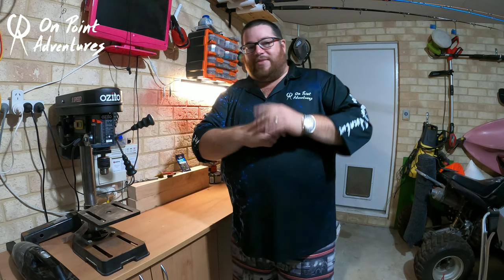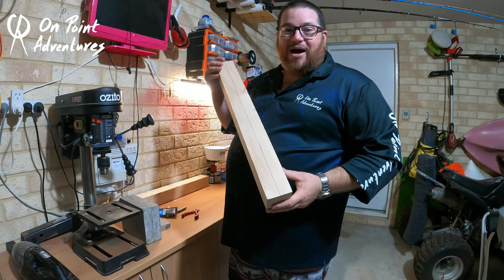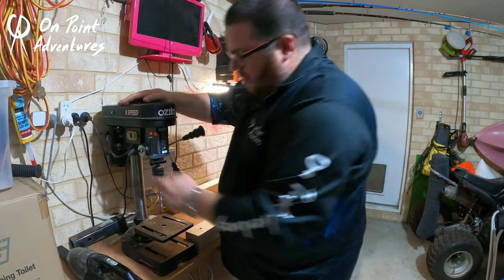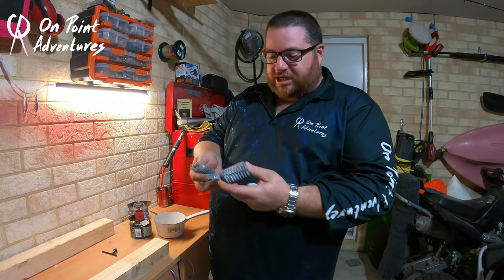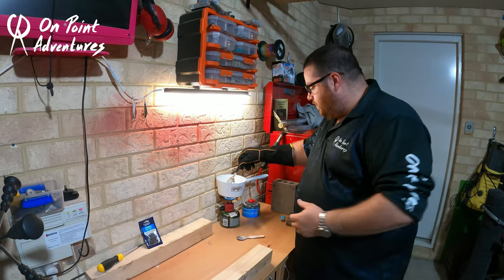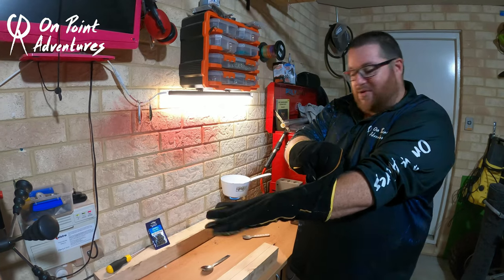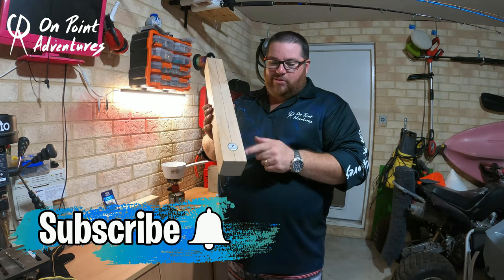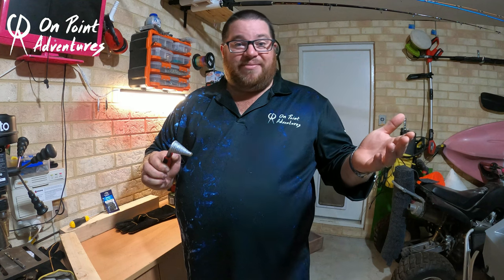DIY SINKER MOULD | BEST SURF BEACH FISHING SINKER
Check this out to save some $$, this diy would costs nothing to build and will save you a heap of money by making your own beach fishing sinkers. The pyramid sinker would have to be the best surf fishing sinker you can use as an all round lead weight.

Whilst you are at it please head over and check out the boys new channel's

THE SUPPORT FROM OUR FOLLOWERS NEVER GOES UN NOTICED:

Thank you for all your support legends! We need all the support we can get to make THE ANGLERS ADDICTION, SALTY FARMER AND ACREAGE LIVING bigger and better.